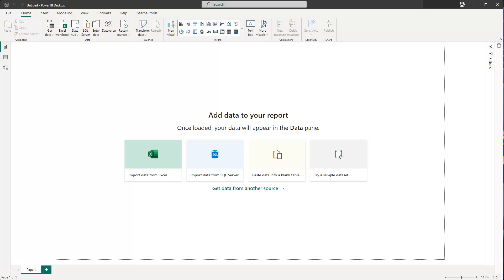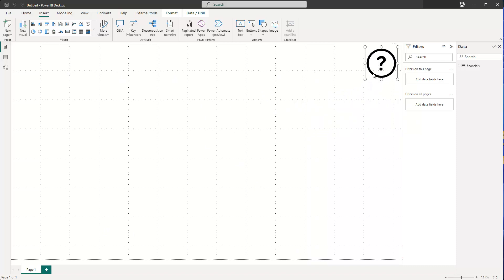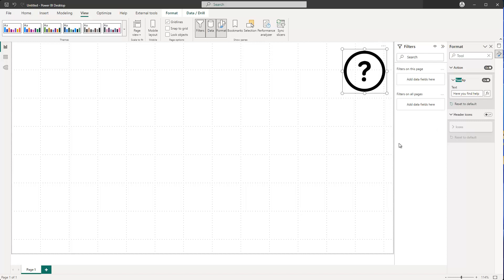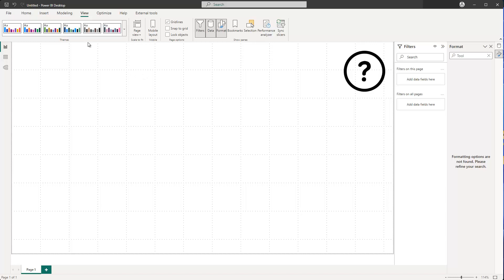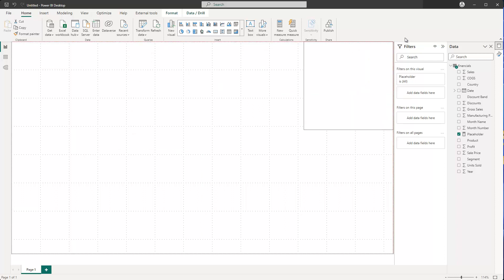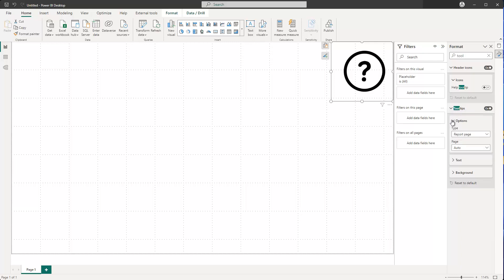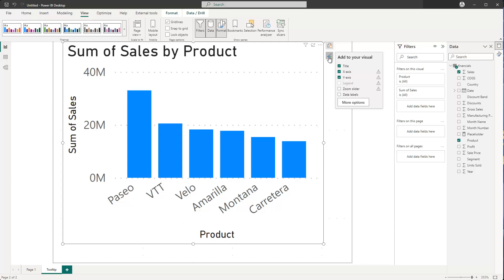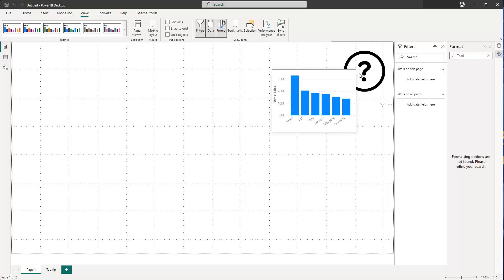Power BI Trick Report page tooltips for images and buttons